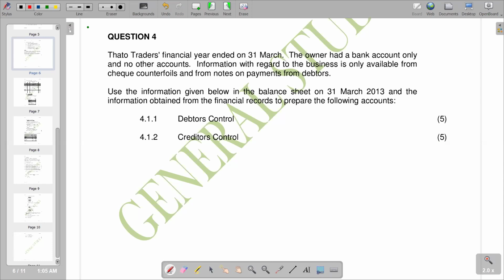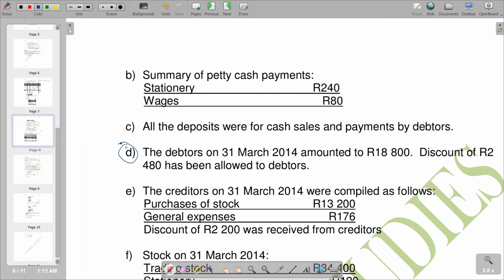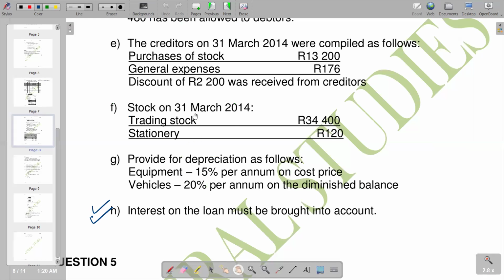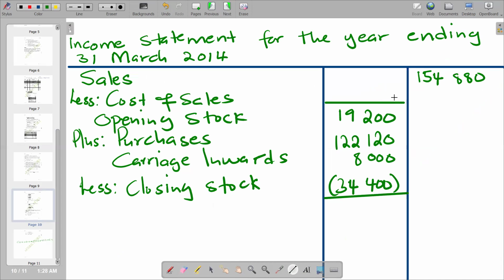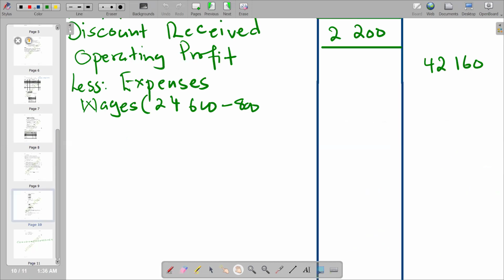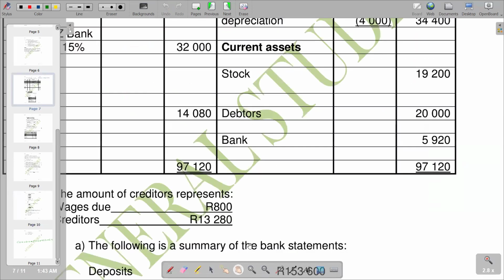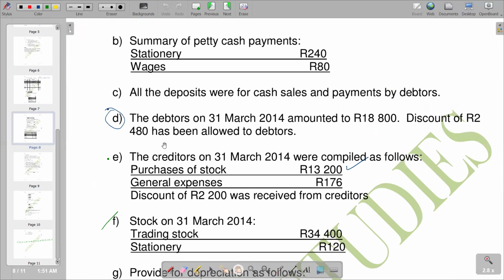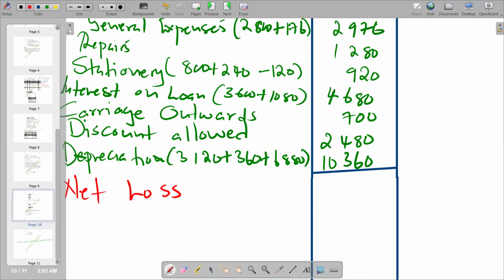FINANCIAL ACCOUNTING N5 INCOMPLETE RECORDS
TRADE RECEIVABLES CONTROL
TRADE PAYABLES CONTROL